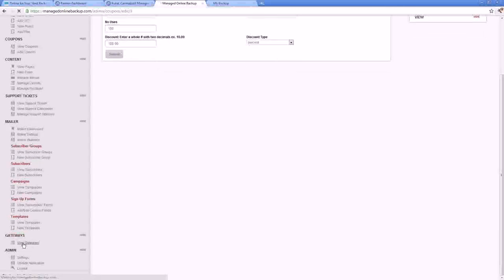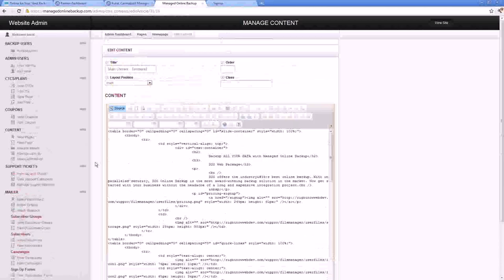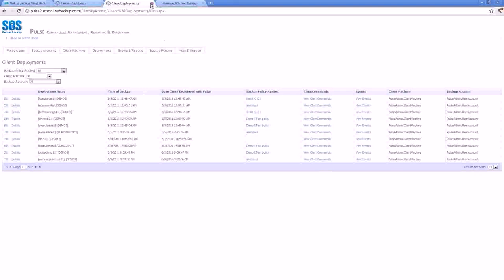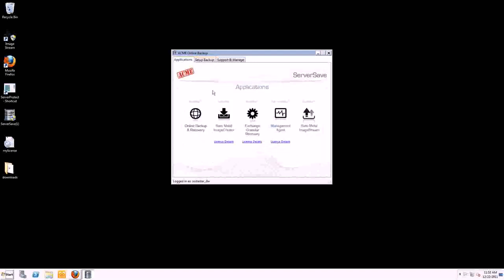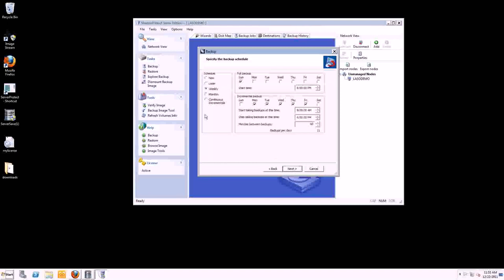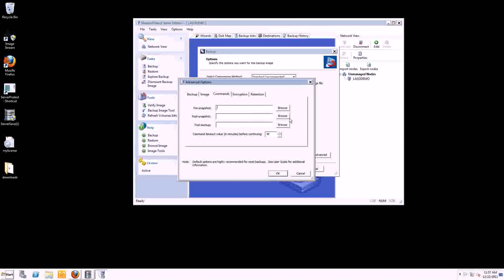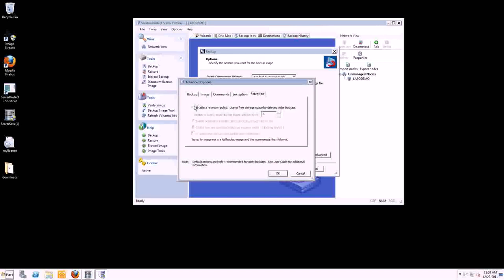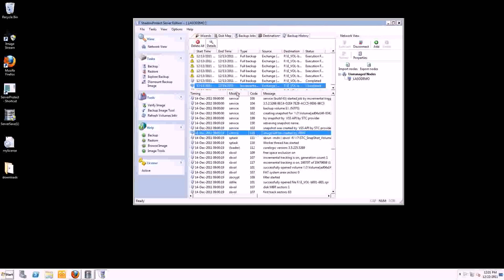2011 12 22 4